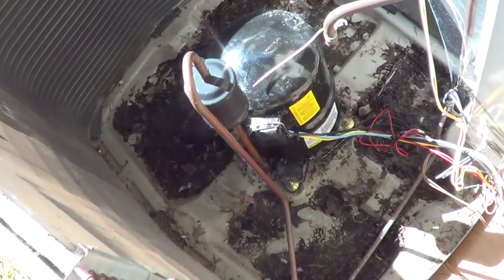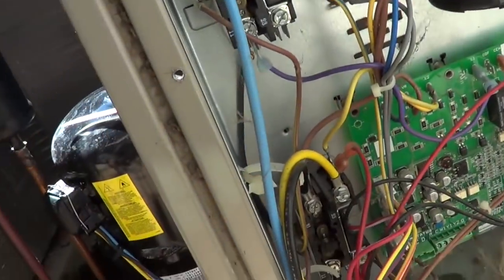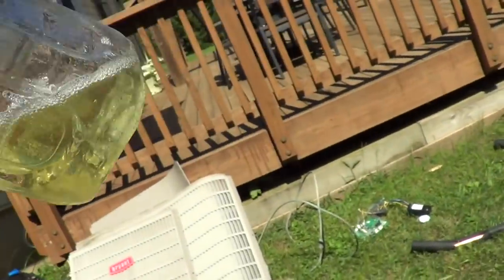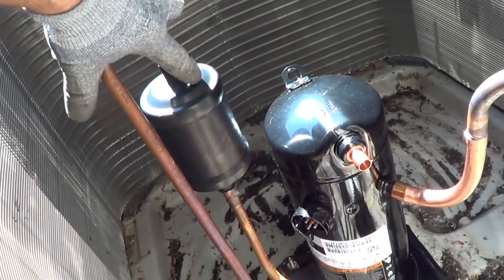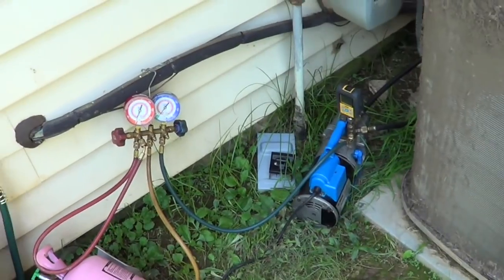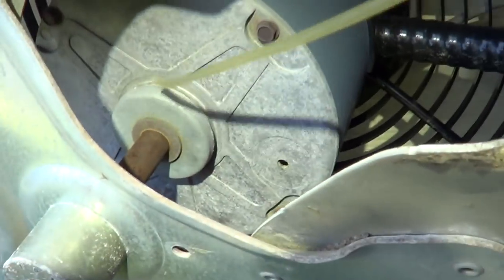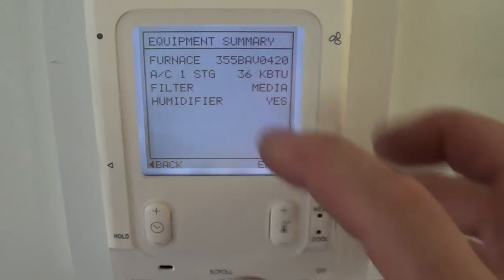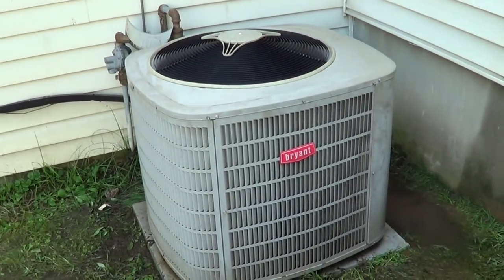2 Speed Compressor Replacement with Single Speed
This video shows how to converts a Bryant 2 speed 187ANA condenser with a bad compressor to single speed unit to save money on the compressor replacement.  The bad compressor was Bristol T81J285CBCA.   The replacement compressor is Copeland ZP29K5E-PFV-830.